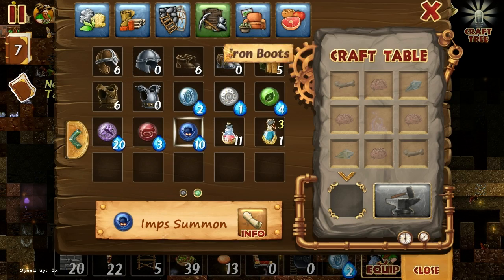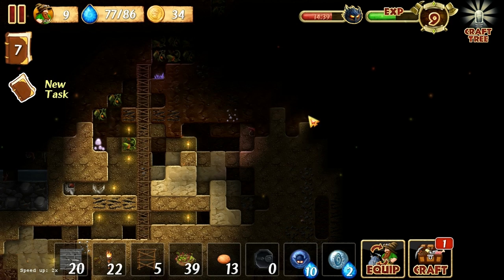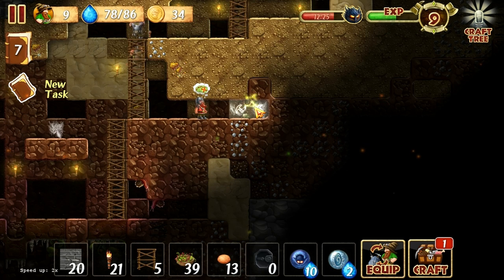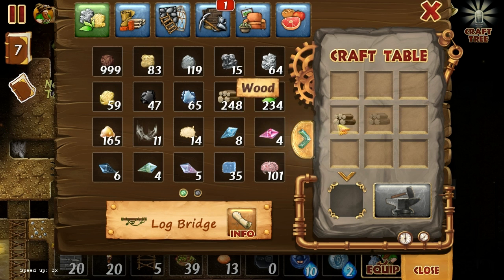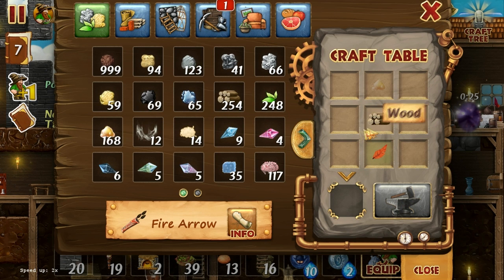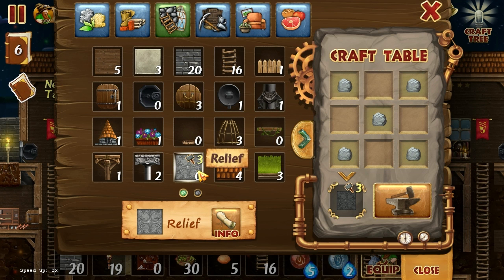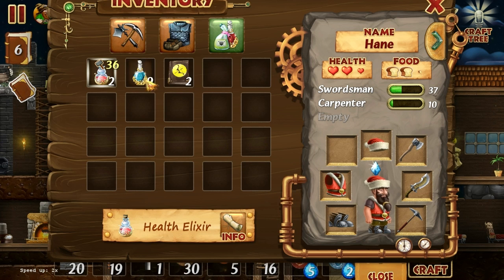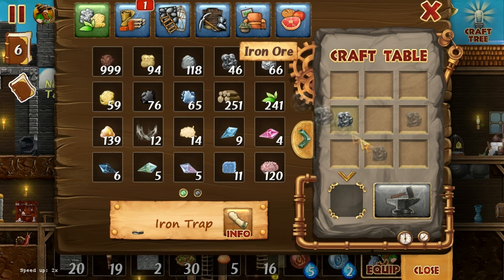Let's Play Craft the World - Episode 21 - Potty Training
We discuss clever tactics to train kids to poo in the proper places.

What is Craft the World?